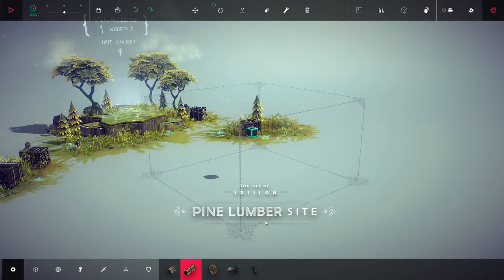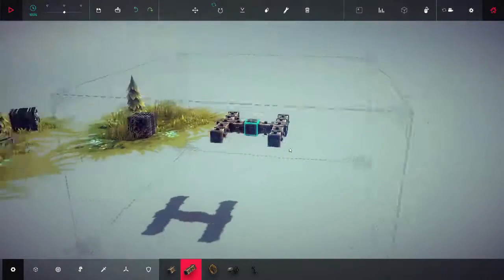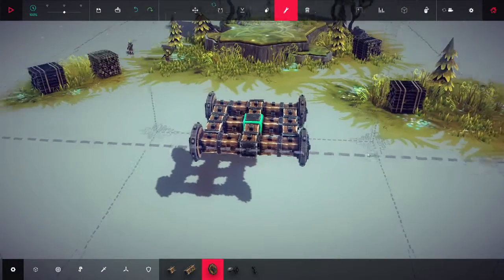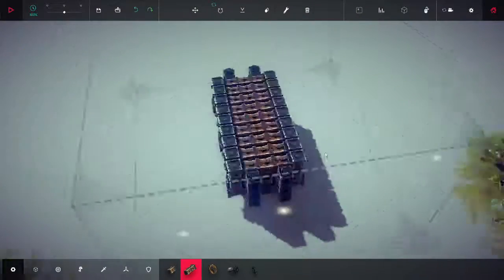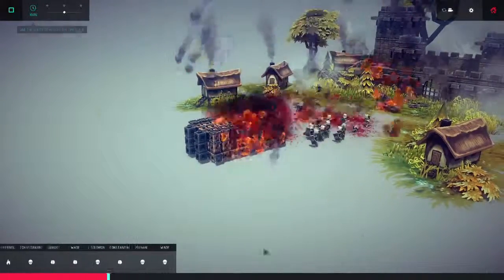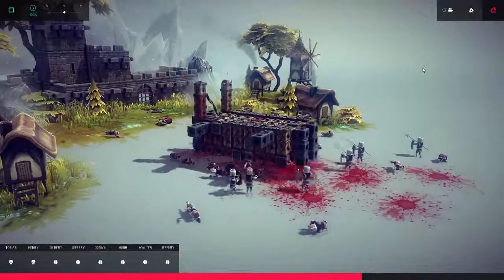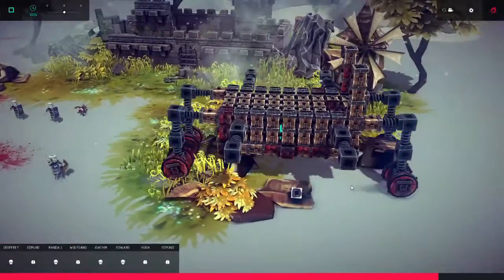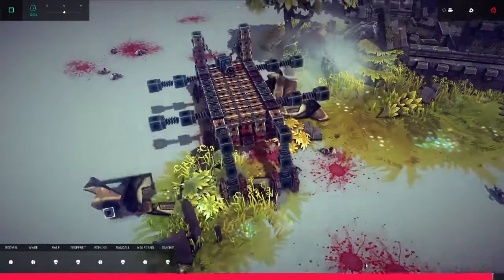Besiege #1 - The Rhino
Building things... it ain't easy.